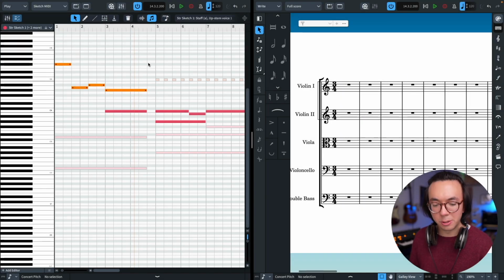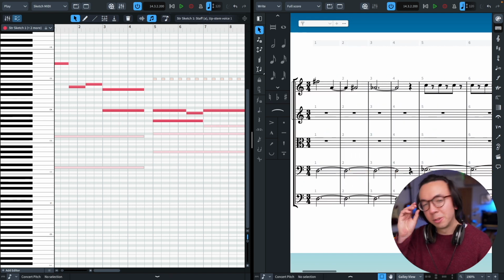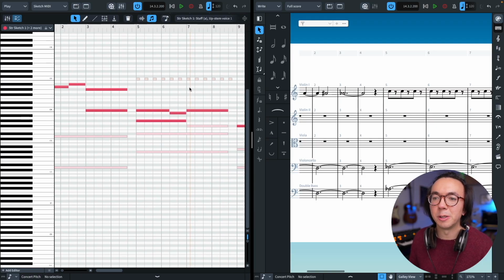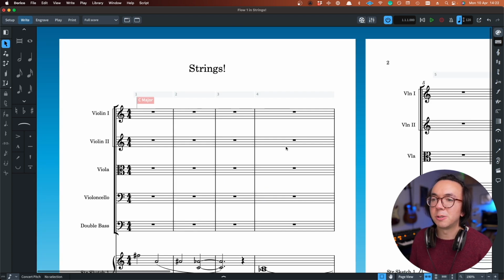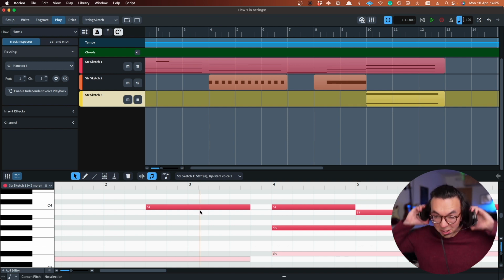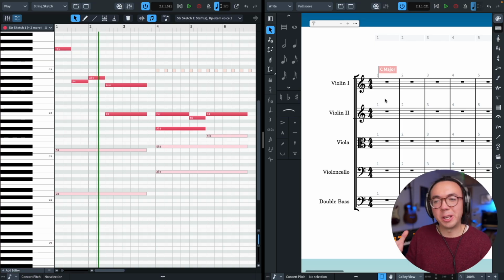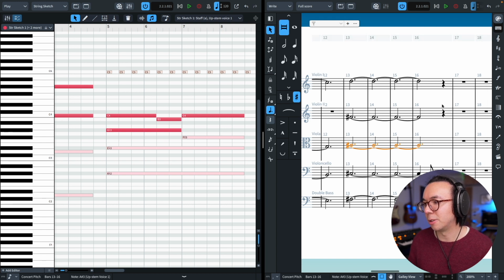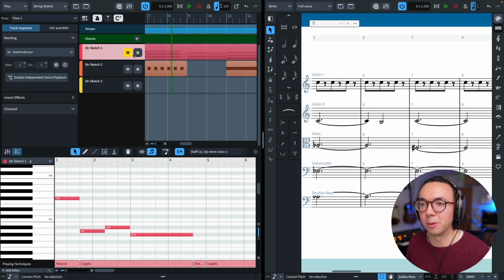Dorico's game changing feature for arrangers!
Checking out Dorico's killer new feature - a game changer for arranging strings from a MIDI sketch.

Timecodes